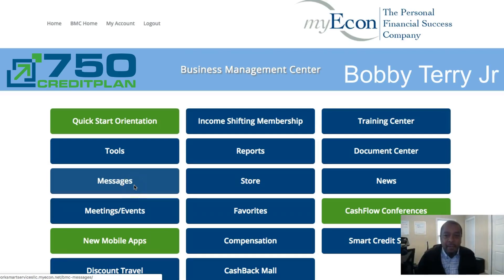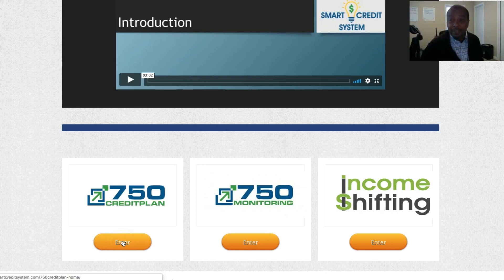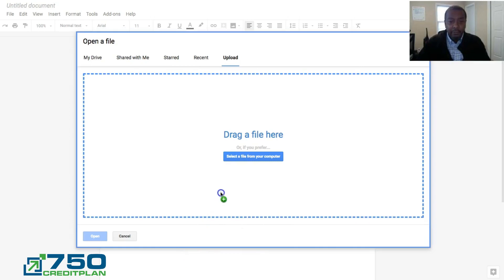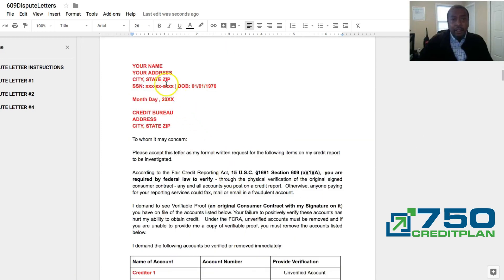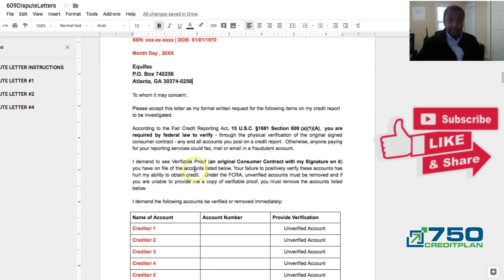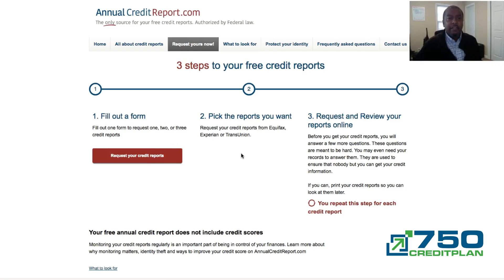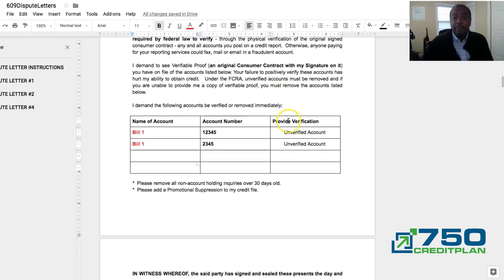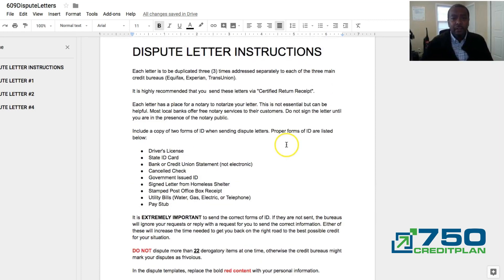How To Repair Your Own Credit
This is a step by step process to repair your own credit.

Do it yourself credit repair is the best thing to do to empower your self of the  process. Learning how to repair your own credit should be more of a goal then just a choice.  DIY and be able to help family and friends.

Video Skips:

00:30 how to get to the letters very easy

01:32 start at module five - how to remove negative payment history

04:57 next step is to get the credit report

08:20  two options

♡ OPEN THIS FOR MORE Falecia Terry ♡